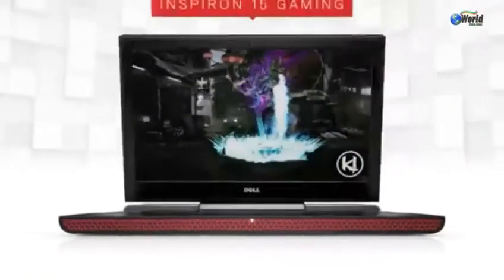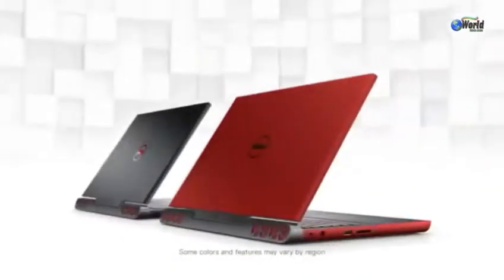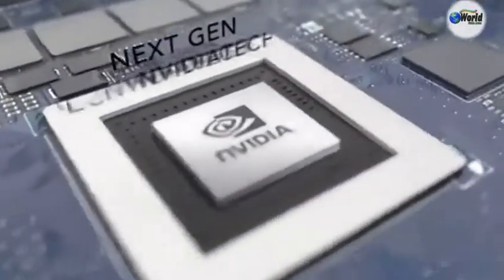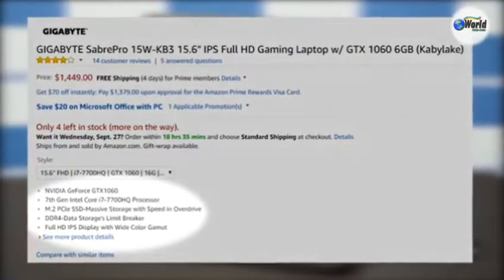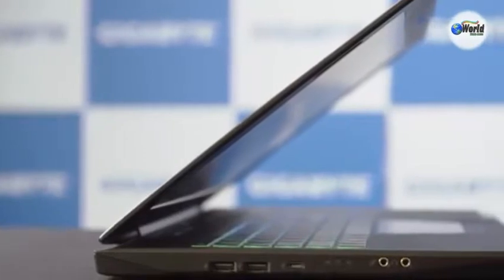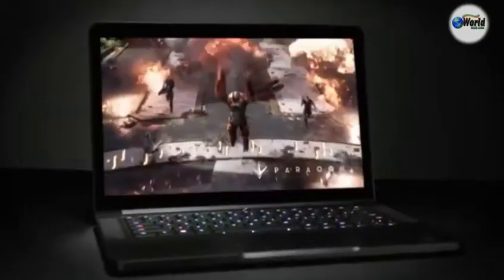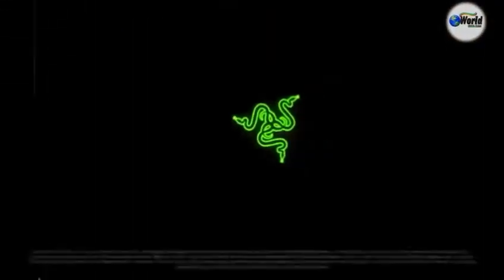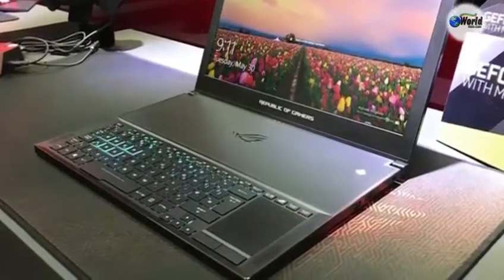Best gaming laptop 2018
Favorite Laptop Under $1000
Favorite Laptop Near $1000
120Hz Razer Blade Pro

2017 was an awesome year for gaming laptops. The Nvidia GTX 10 series graphics chips gave a huge boost to mobile gaming. If you're looking to buy a laptop going into 2018, here are my thoughts on what to look for and what to avoid.

Laptop Screen Replacement